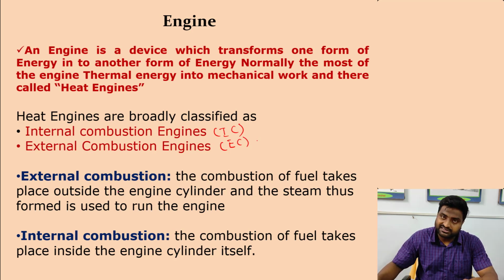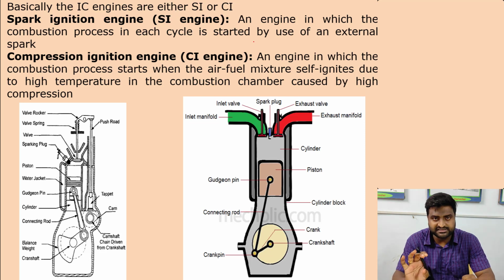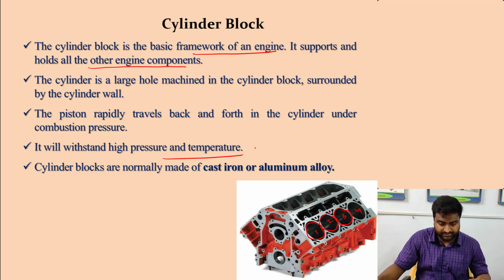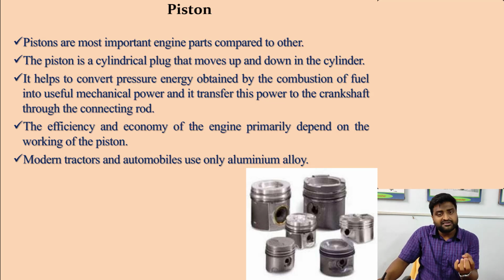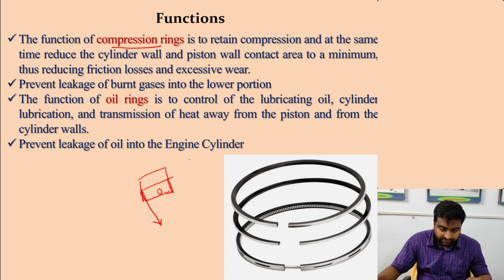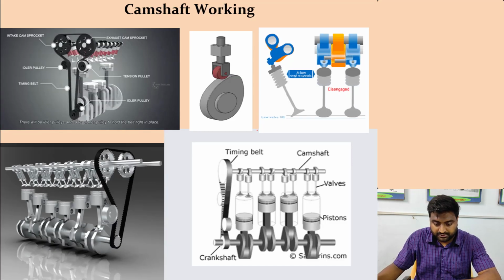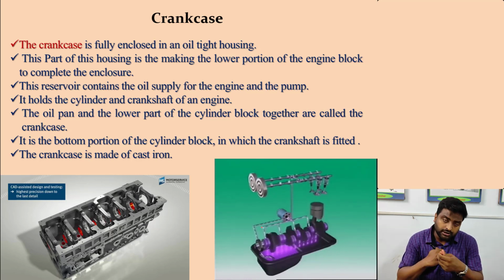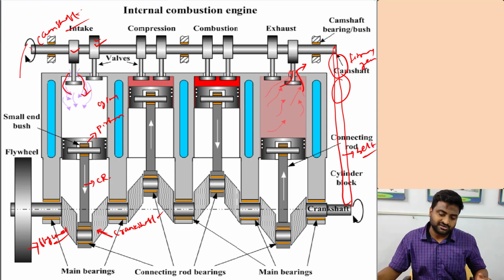PARTS OF IC ENGINE I RECIPROCATING ENGINE I AGRICULTURAL ENGINEERING I Er. ABHINAB MISHRA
The video describes about the major parts of an IC Engine with their Functions. The content is useful to Agricultural Engineering, B.Sc. (Ag) students as well as  other related entrance exams to Agriculture viz. AAE, IBPS (SO), Campus interviews etc.